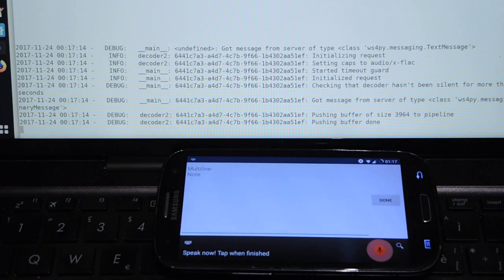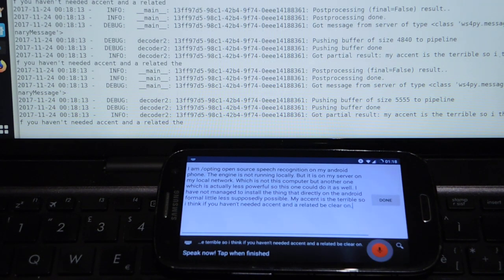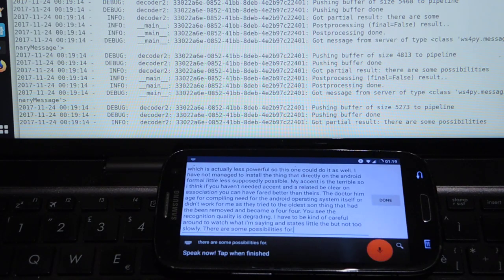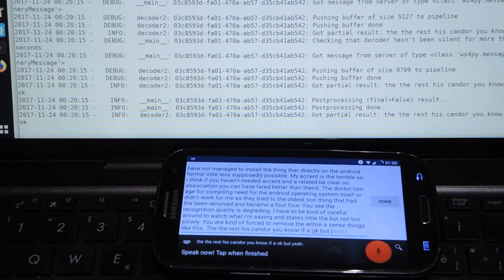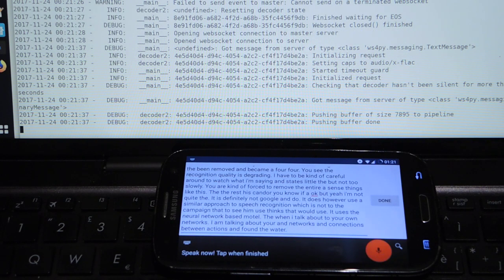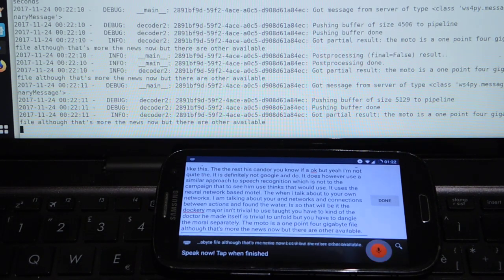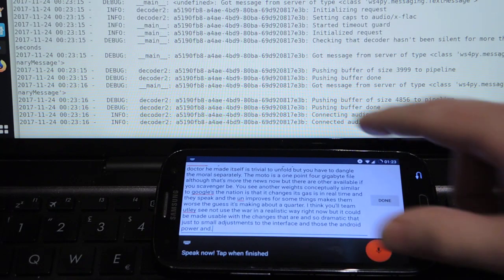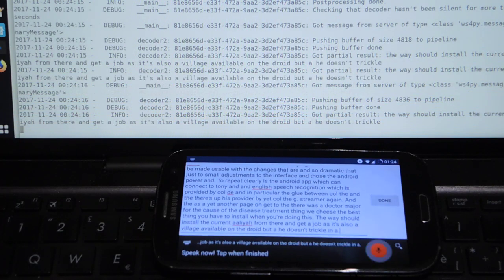Open-source speech recognition on Android using Kõnele and Kaldi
Kõnele is a somewhat obscure open-source Android app that acts as an alternative implementation to Google's proprietary speech recognition engine. F-Droid has it available or it can be obtained from GitHub It can be used both as an input method for Android, and as a backend for applications, which can use its own interfaces but can often also treat it as if it were the usual Google engine.

At first you get the impression it's only for Estonian... but it's not, it works for English by just pointing it to a server for English, and in particular the Kaldi GStreamer server is compatible and also free software. It is potentially more accurate than CMU Sphinx (which is, too, available as a GStreamer module because it uses statistical approaches, much like Google's own engine, and has pluggable models, such as the neural network-based one in this video, which can be trained.

Kaldi is installable on a local computer using Docker and it can even run on Android itself but the Docker image to accomplish this didn't work for me, so I'd have to look better. In the video, I use a local computer setup with Docker.
There is also a public internet server that can be used both for testing it out, and directly in Kõnele by pointing its "fast recognition" mode to the WebSocket URL ws://bark.phon.ioc.ee:82/english/duplex-speech-api/ws/speech — but note that the server will get very quickly overwhelmed and useless if everybody just uses that for more than testing, and also, there is no privacy gain compared to Google when you're sending your speech to a public server (no matter how open) instead of running your own, and this implementation isn't even encrypted.